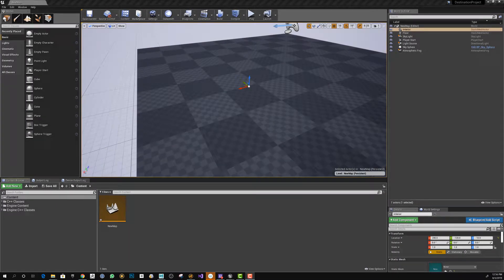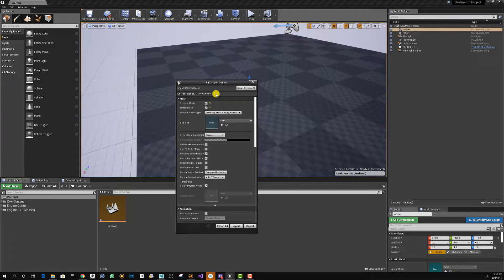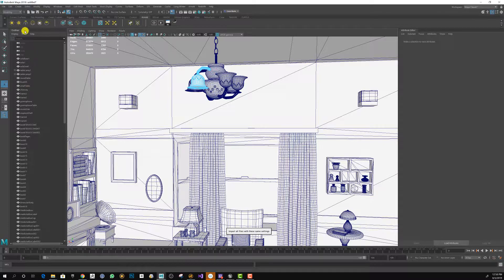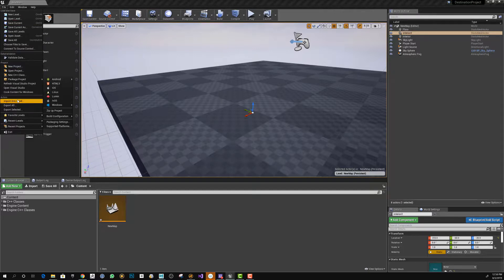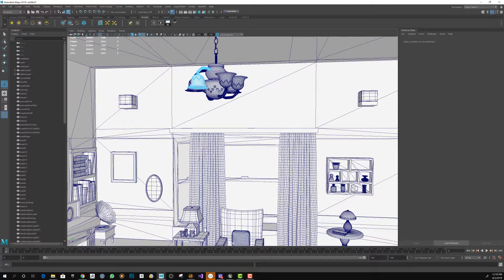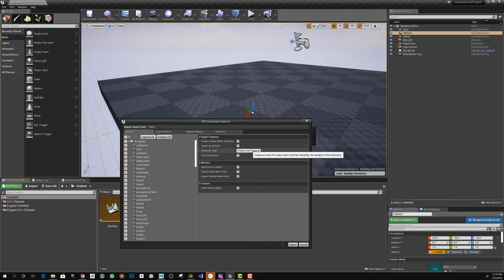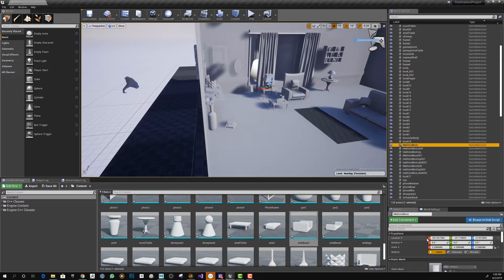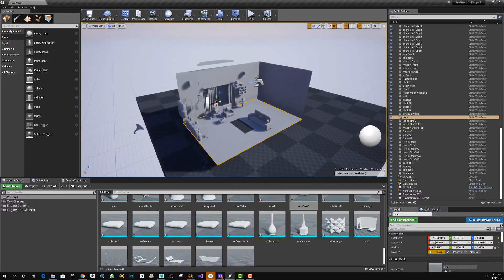Unreal Engine FBX Import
In this tutorial, I explain two methods of importing FBX files into Unreal Engine.